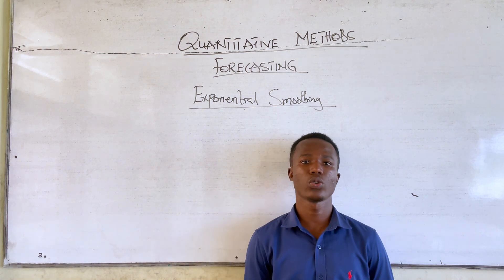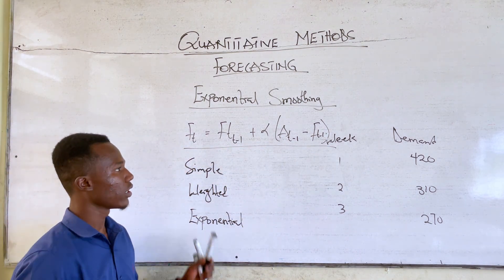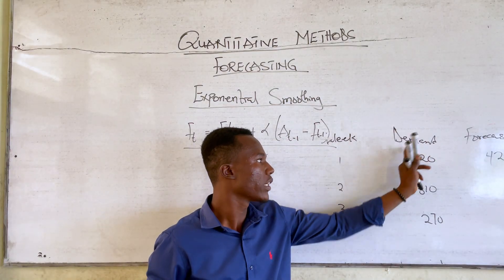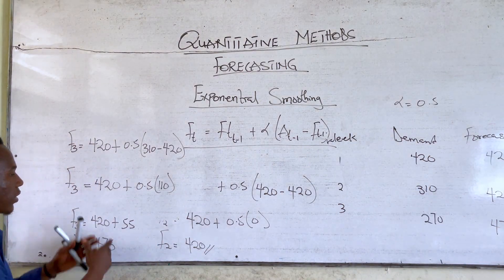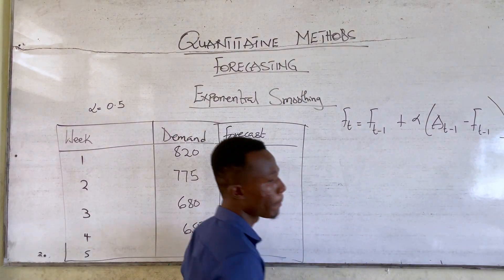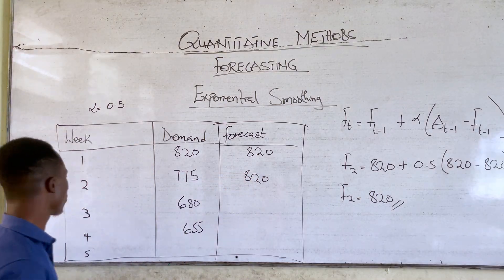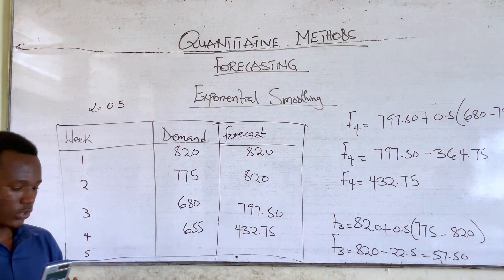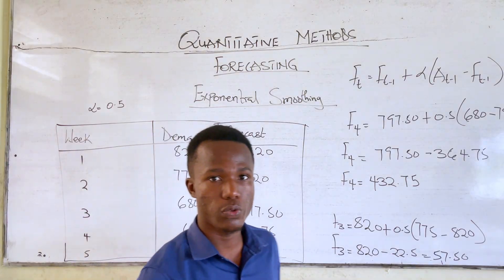QUANTITATIVE METHODS - FORECASTING (Exponential Smoothing)